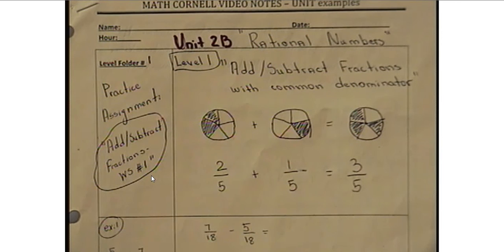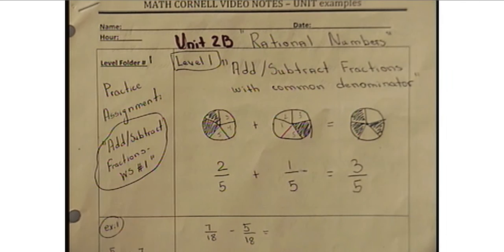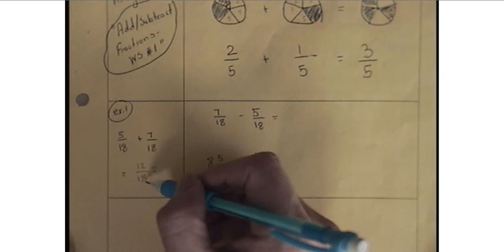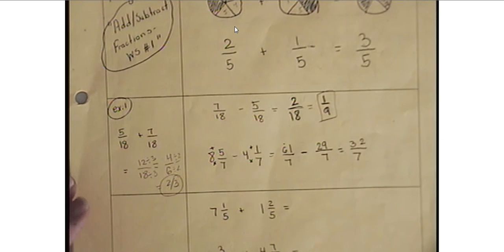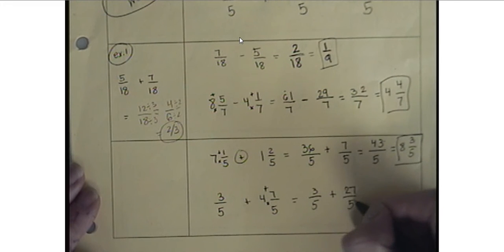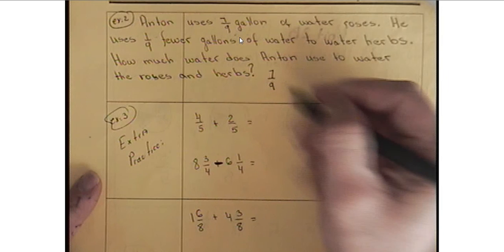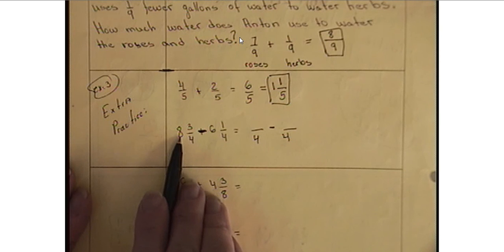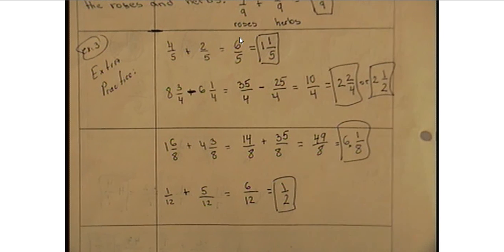7VN U2B Mission 1 Add Subtract Fractions